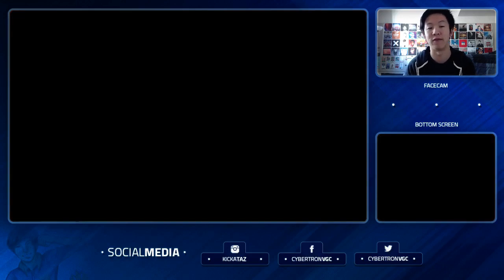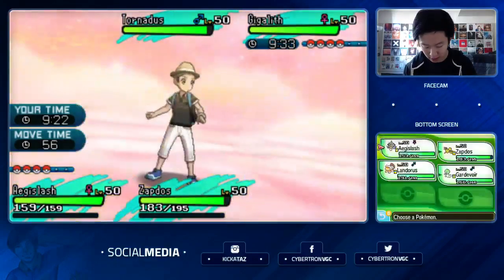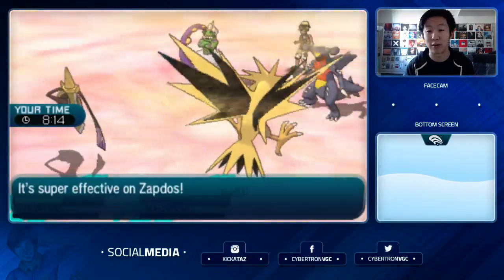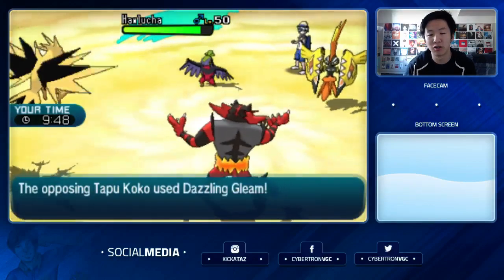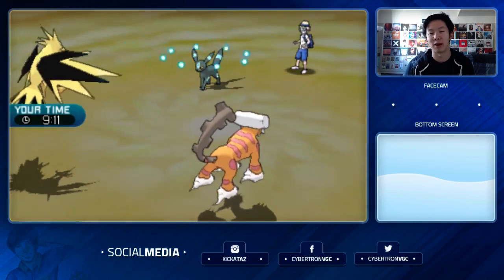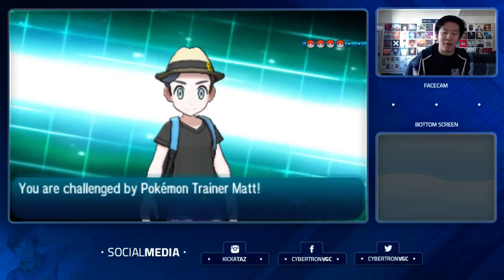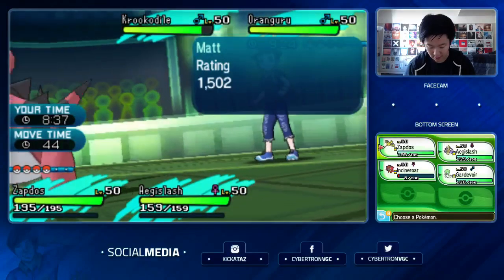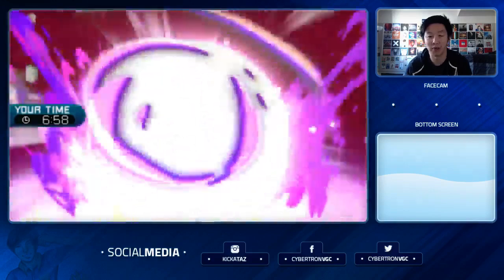Battle Spot Trouble #2 - Level 1 Bruxish Strats?!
Back with another episode of my new series, Battle Spot Trouble! We face all kinds of shenanigans in today's episode, including a Level 1 Bruxish...